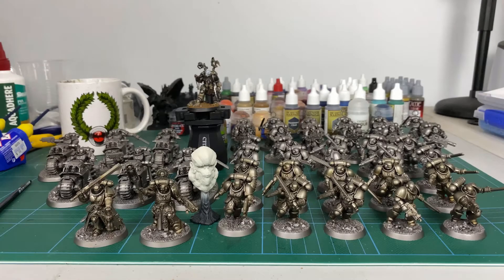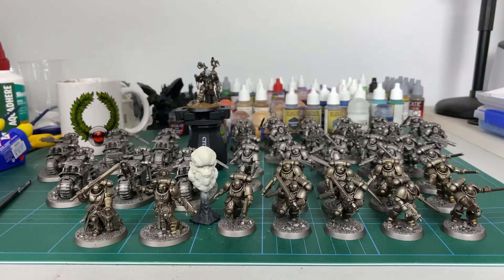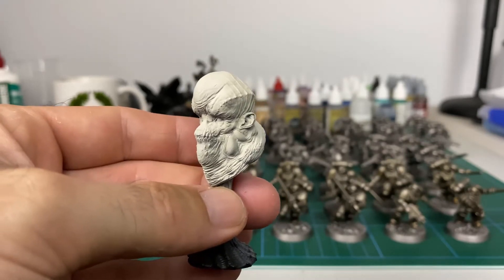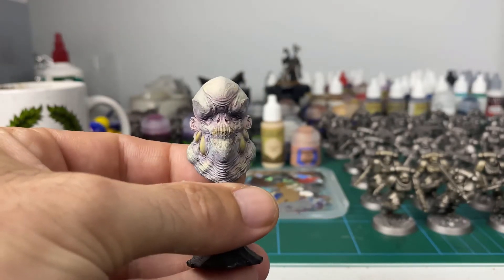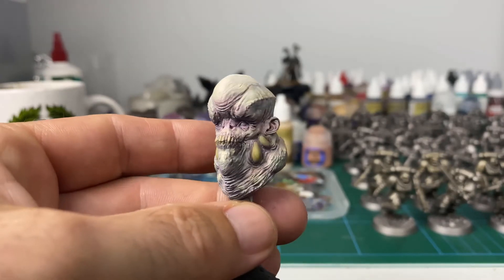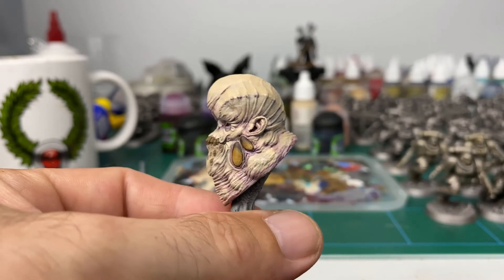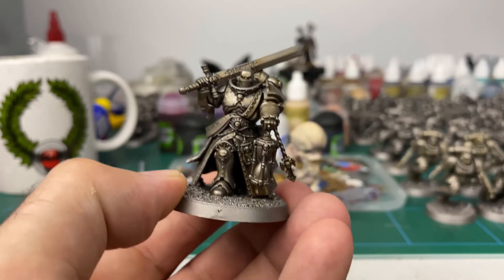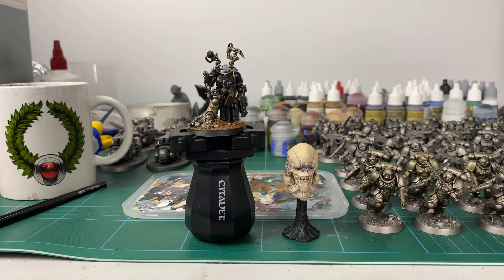Hobby Vlog #2 - 3D Printed Miniature Painting plus more Space Marines!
This week I'm painting a bust of a creature I sculpted and 3d printed. The STL files will be available for free from January 4th Australian time from my website Blight of Gods. Plus I expand the Space Marine collection, working on a Chief Apothecary! :)